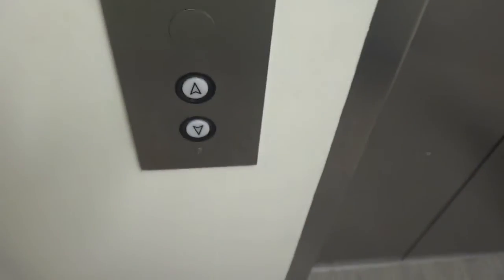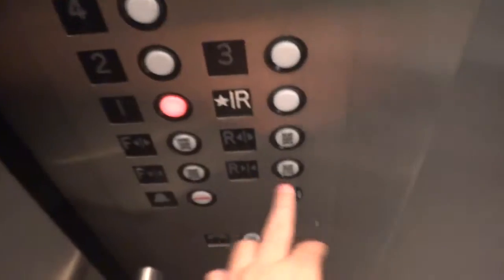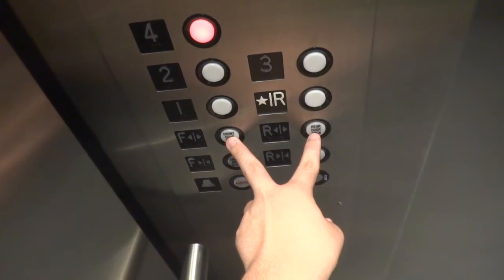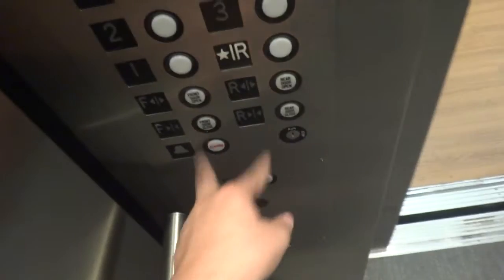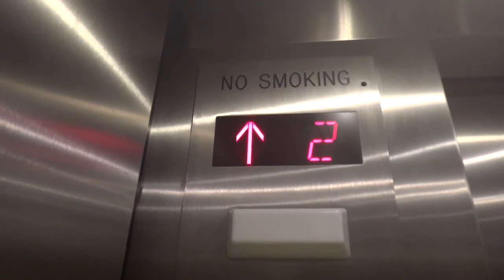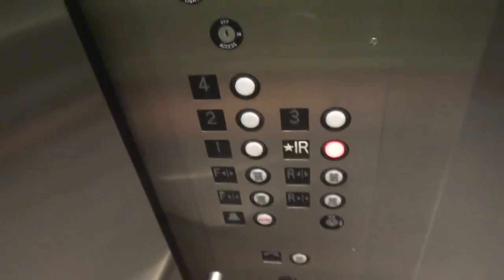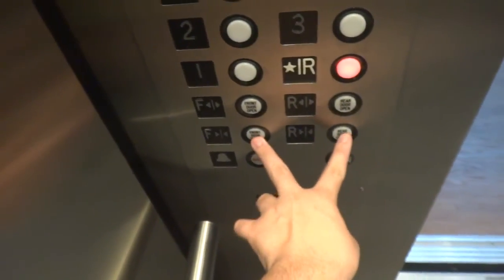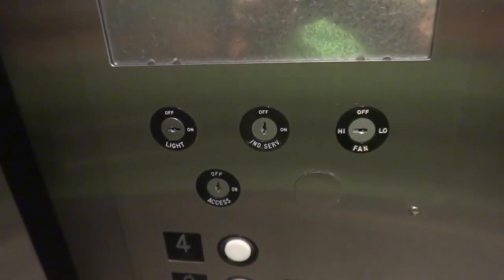Delaware Hydraulic Elevator @ Monroe Hall Univ. of Mary Washington Fredericksburg, VA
I have yet to find a Delaware that doesn't run good.